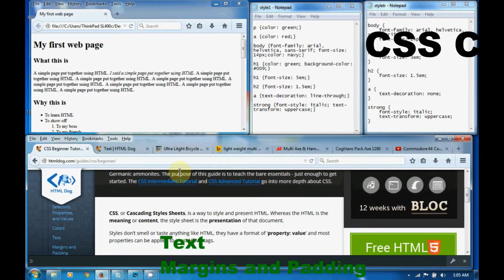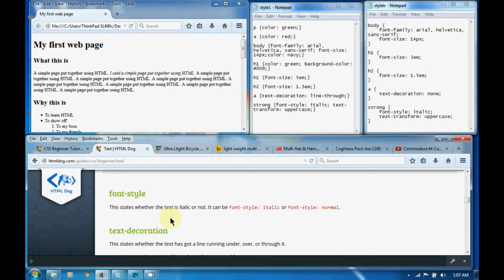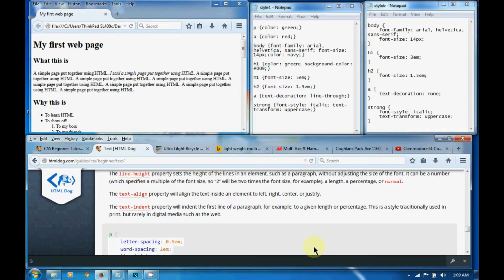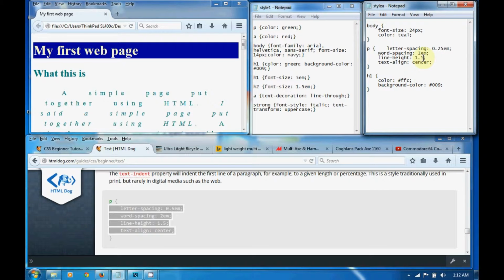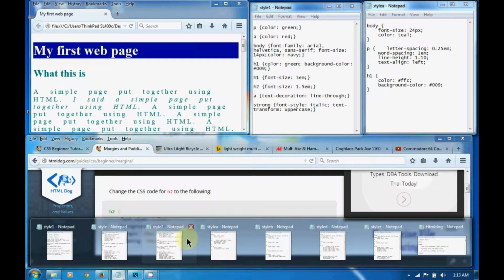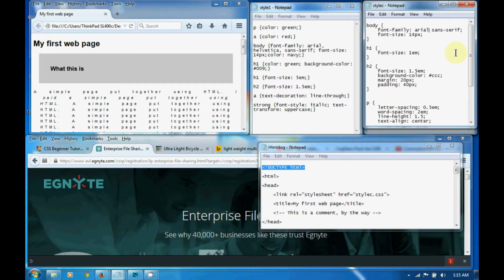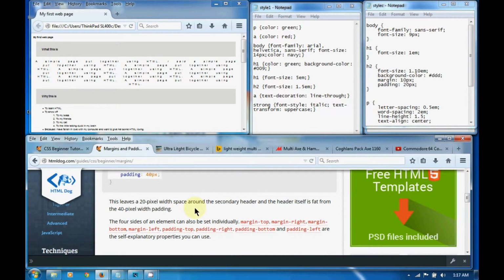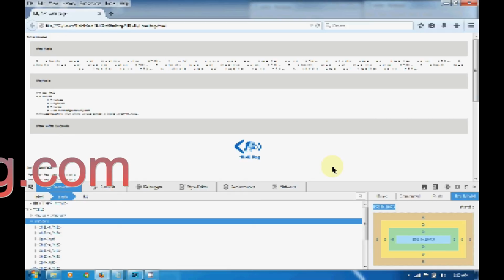Cascading Style Sheet Text, Borders, Margins and Padding, Putting it all togeather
Cascading Style Sheets, Texts, Borders, and Fonts, Putting It all Together. Beginning Introduction of CSS Part 1. Developers Console, Box Model and changing Property Values in Style Sheets, viewing CSS Files in Mozilla Firefox Browser using Web Developer Web Console.